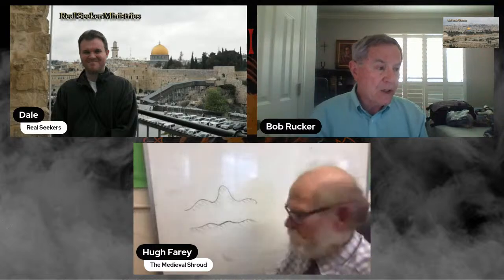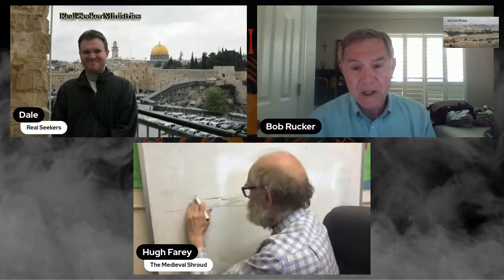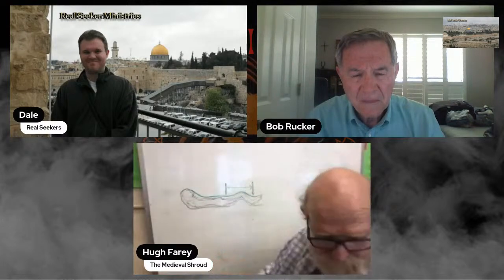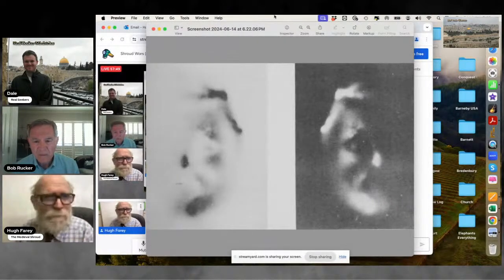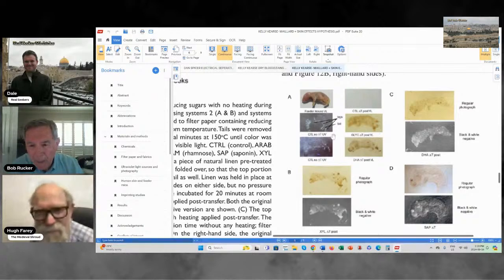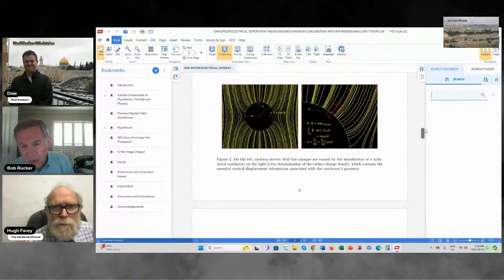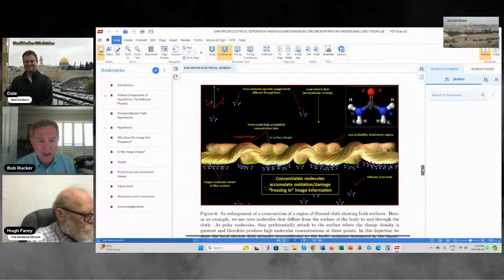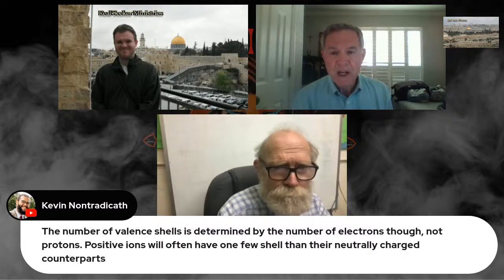Shroud Wars (Part 12)- Assessing the Ordinary Natural Mechanisms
I'm joined by Bob Rucker and Hugh Farey alongside newcomer Brian Donley Worrell to discuss the Pros and Cons of the various Ordinary Naturalistic image formation theories for the Shroud which solely involve a dead body and natural processes.

These theories will include; Direct Contact, Gas Diffusion (i.e., Maillard Reaction+ Skin Effects as per Ray Rogers and more recently Kelly Kearse) and the Electric Charge Separation (as per Dan Spicer and E.T. Toton) mechanisms.